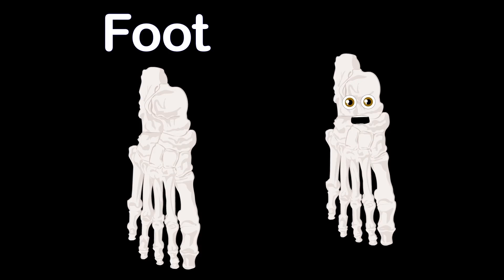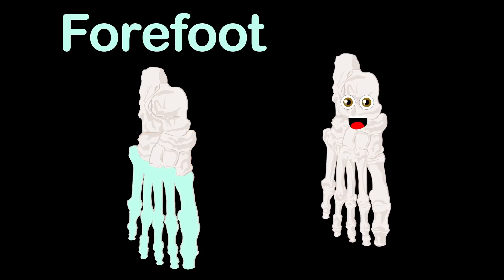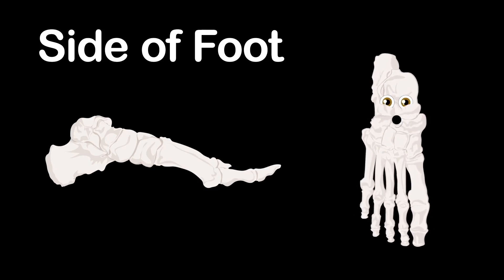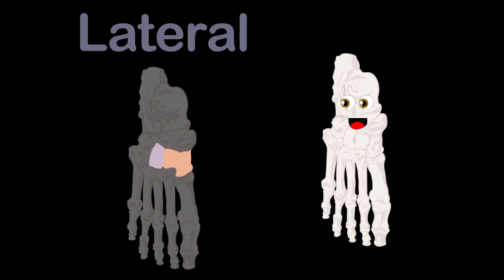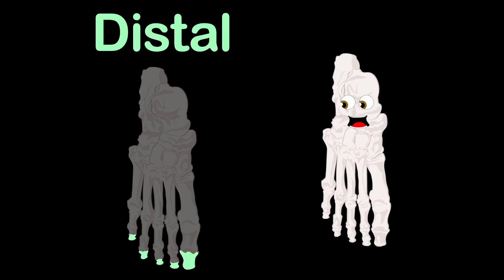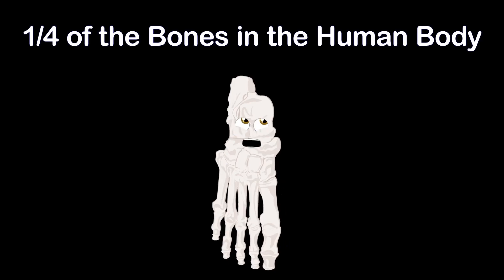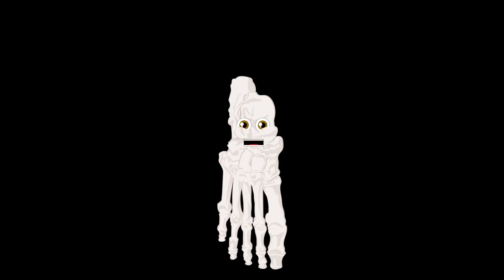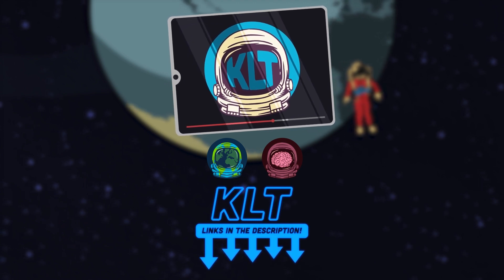There Are 26 Bones In YOUR Foot! | The Human Foot Song | KLT Anatomy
let's learn about all the parts of your feet!